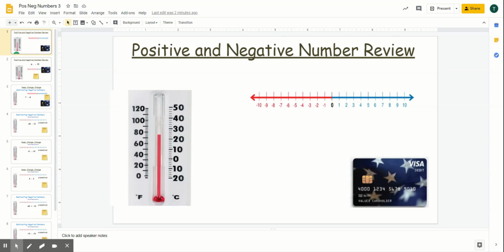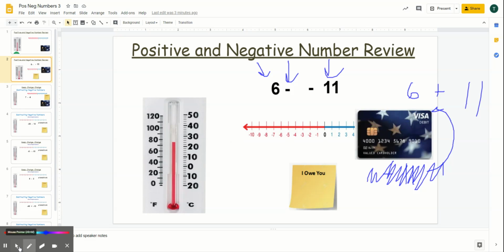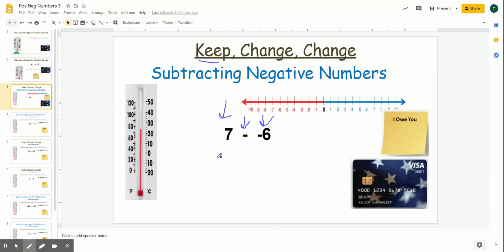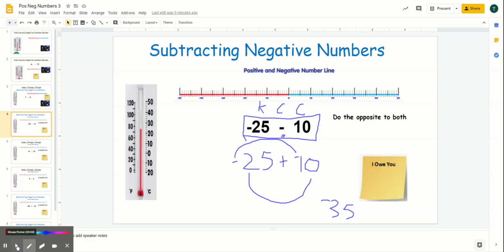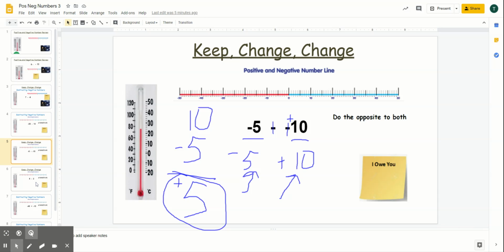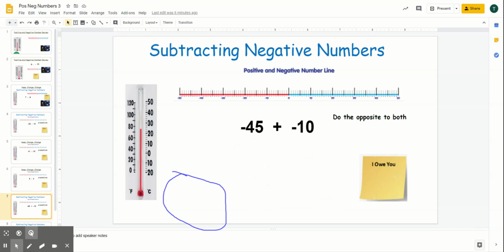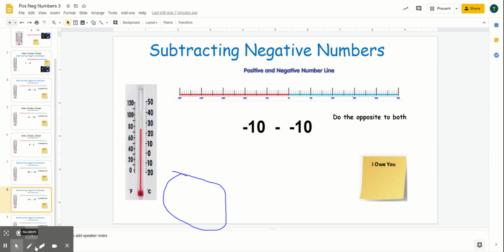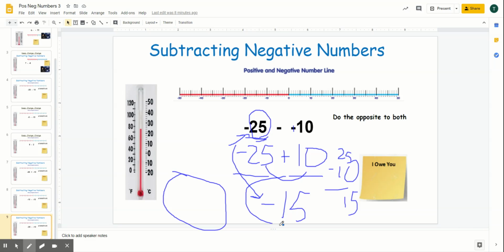Keep Change Change